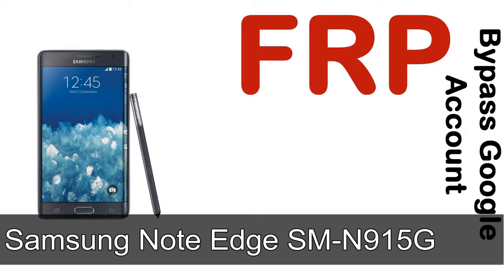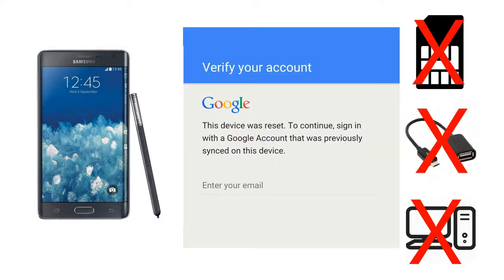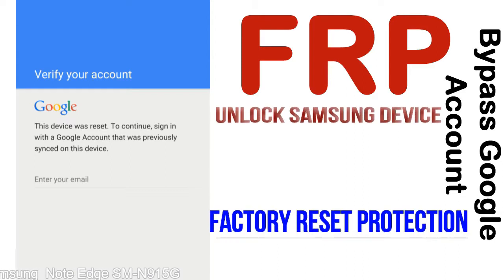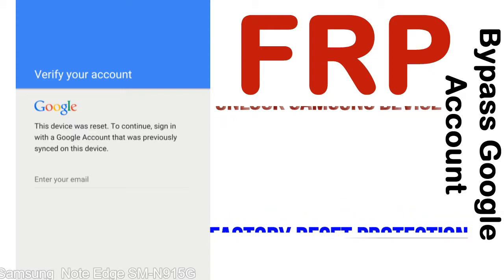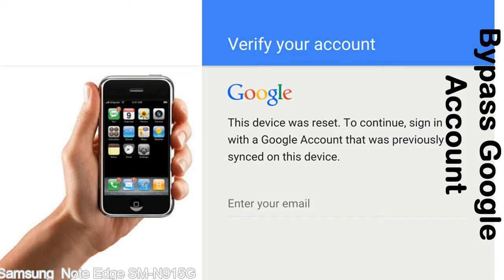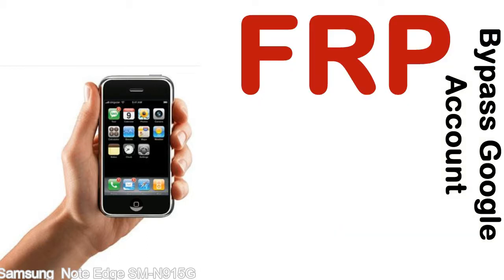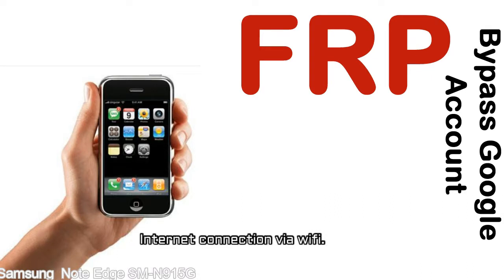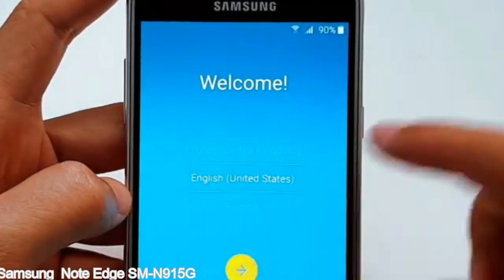How to Unlock Samsung Galaxy Note Edge SM N915G Google Account (Fix FRP)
I talk to you How to Unlock Samsung Galaxy Note Edge SM N915G Google Account Bypass and Fix FRP Lock (Hard/factory reset protection) Verify username and password.

Samsung Galaxy Note Edge SM N915G FRP Lock (Factory Reset Protection) is known as factory reset protection system a New Type of Security Lock.

Hard Reset Protection is automatically activated when you set up a Google Account on your Samsung Galaxy Note Edge SM N915G device. Once FRP is activated, it prevents the use of a phone after a factory data reset, until you log in using a Google Account username and password previously set up on the Samsung Note Edge SM N915G model.

Here is a step by step guide on how to Bypass Google Account on your Samsung Galaxy Note Edge SM N915G device:

Step 1. In case you have already hard reset (you will be able to see a Warning "Verify your account") on your Samsung Note Edge SM N915G, then see this step.

Step 5. enter your Samsung Galaxy Note Edge SM N915G URL tab, Enter URL press Go.

Step 8. open FRP Bypass Apps on Samsung Note Edge SM N915G phone, See a Re-type password menu, press right-top 3down ... tab and press Browser sign-in tab and press ok.

Now, Samsung Galaxy Note Edge SM N915G Google Account Bypass success.